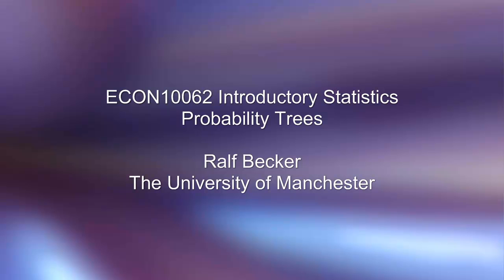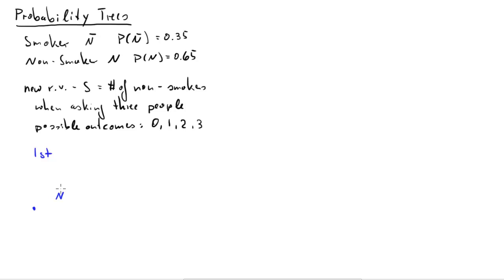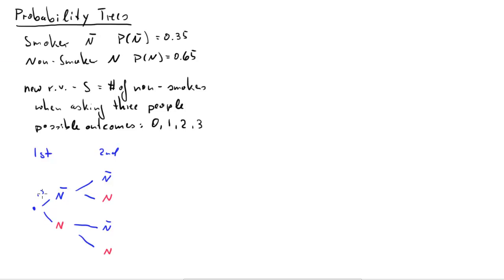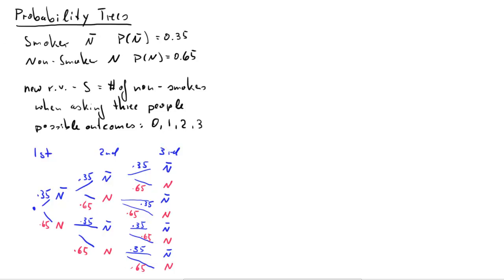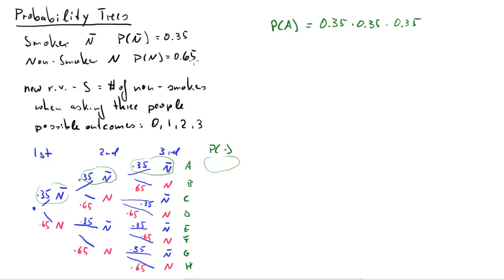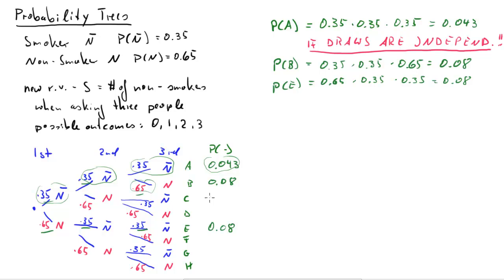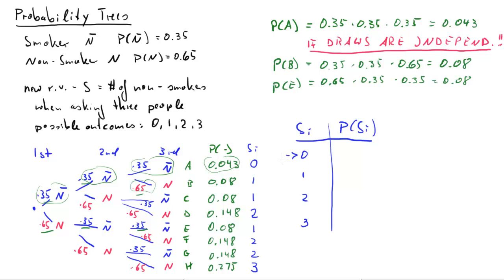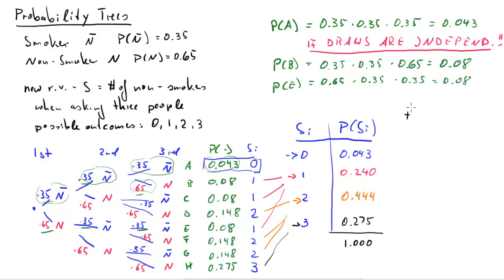ECON10062 Probability Trees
How to construct a probability tree